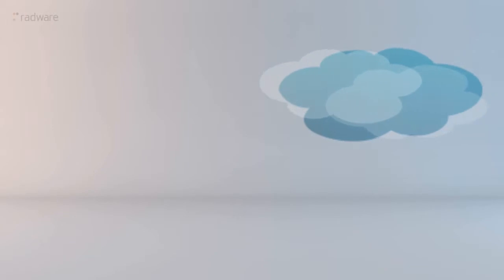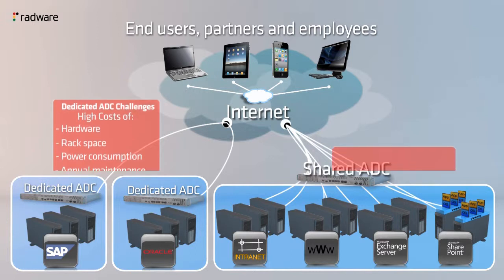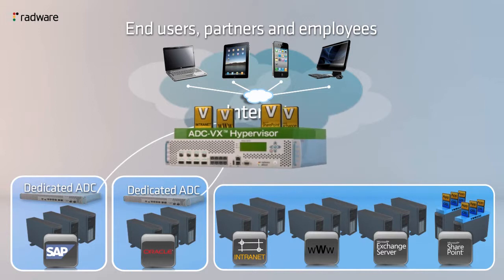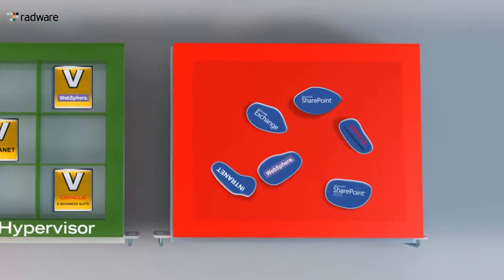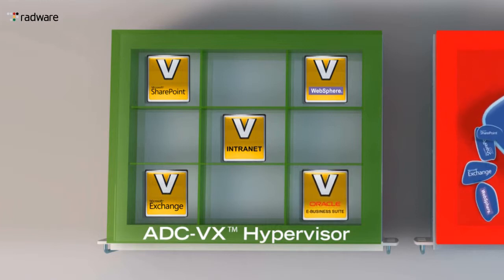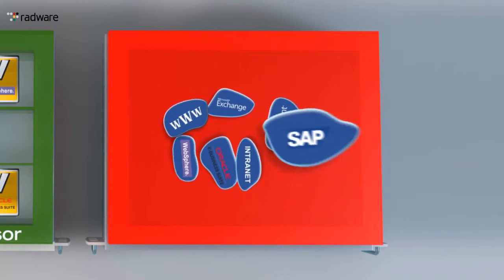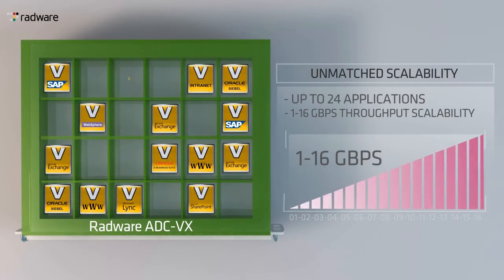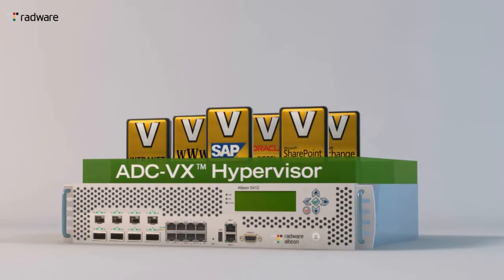Radware's Next Generation Application Delivery movie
Smart Network. Smart Business.

Radware works with the world's largest enterprise and carrier customers to deliver an application infrastructure that ensures the availability, scalability, performance and security of their of business-critical applications. Our approach helps them extract maximum value from their IT and people investment, while providing maximum agility to support their goals.